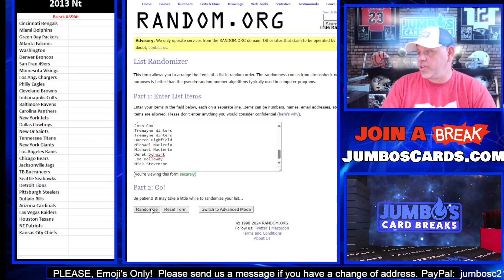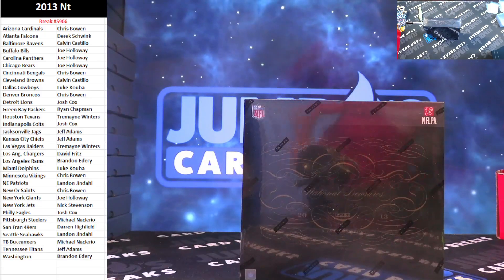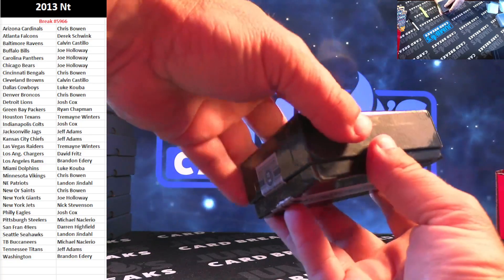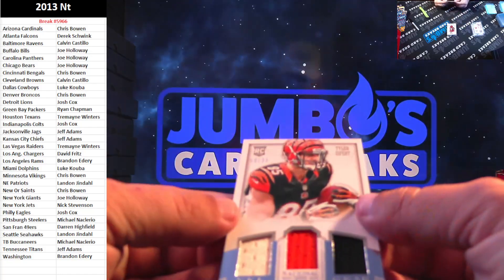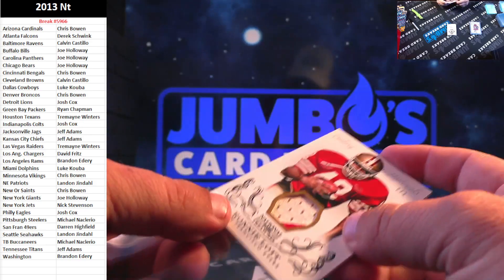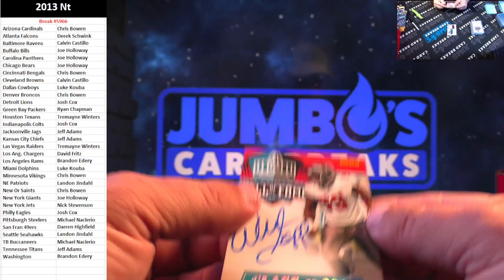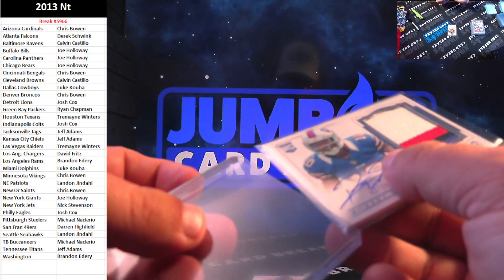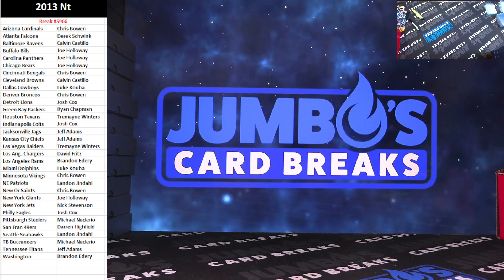BREAK #5966 2013 NT